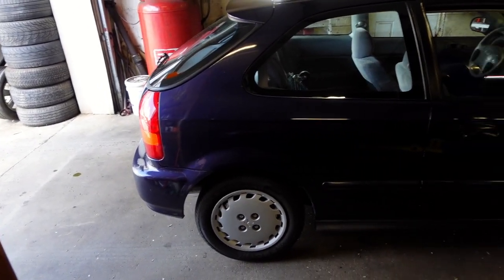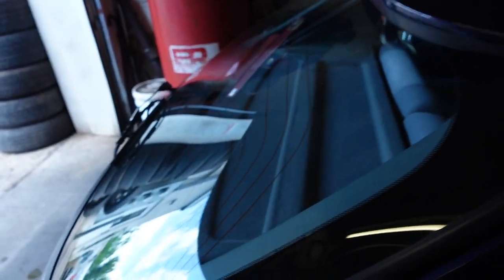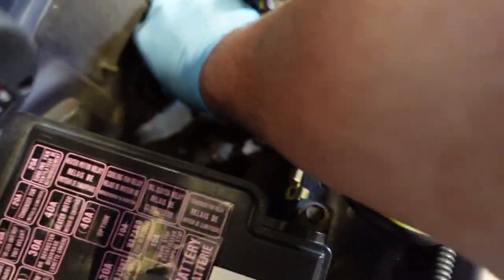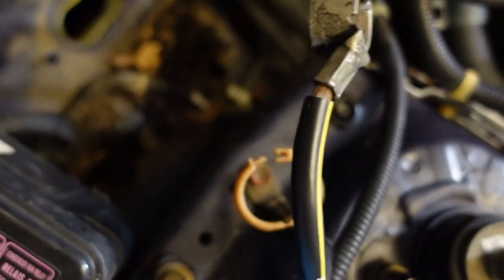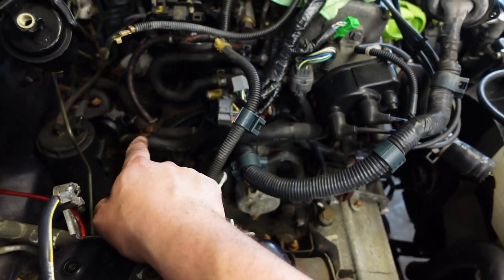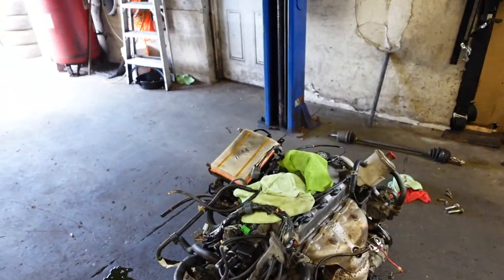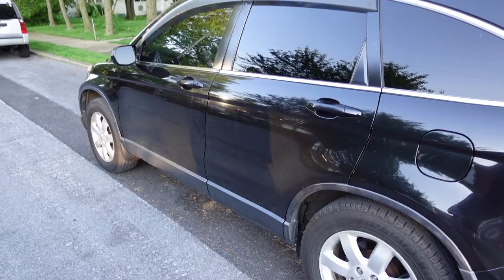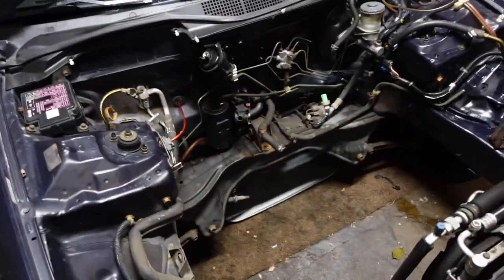The start of our new EK hatch build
here's the first step of the process I've been working till I felt was a good time and I have everything to start the build
EK__CHRIS